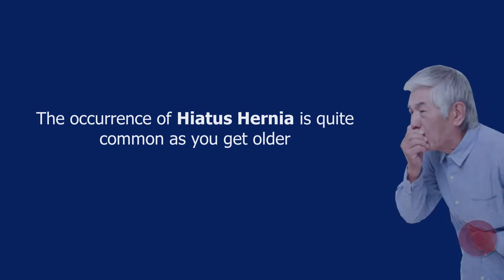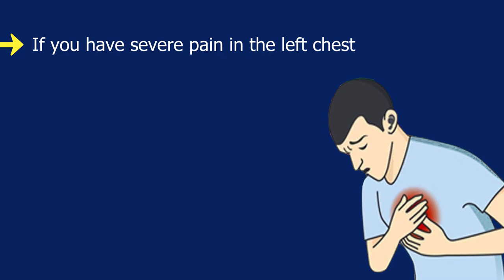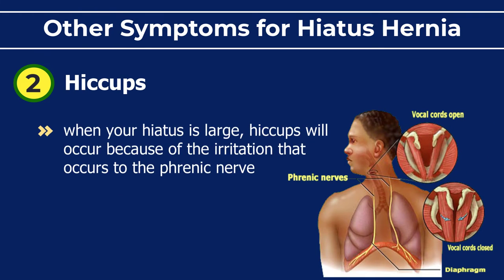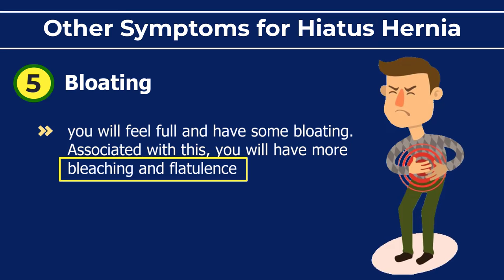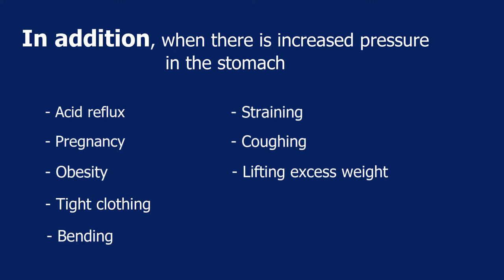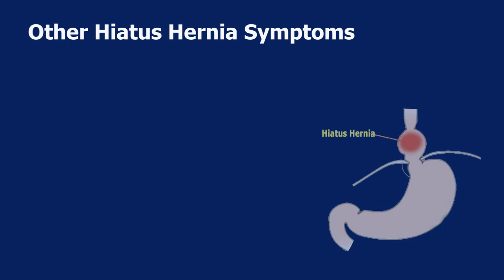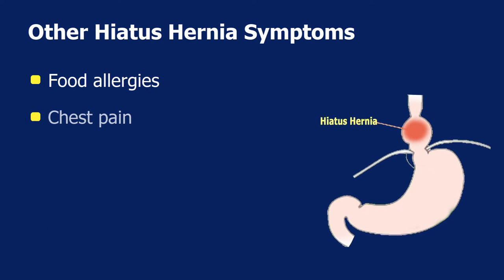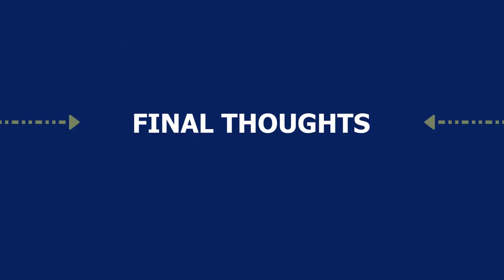Hiatus Hernia Symptoms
The occurrence of Hiatus Hernia is quite common as you get older.  Most likely, 50% of the people over 50 will get Hiatus Hernia, and many will not have symptoms.  However, if you have pain behind your sternum, breastbone, around your nipple, and below, this could be because of Hiatus Hernia.  The most common area to have pain is behind the breastbone.